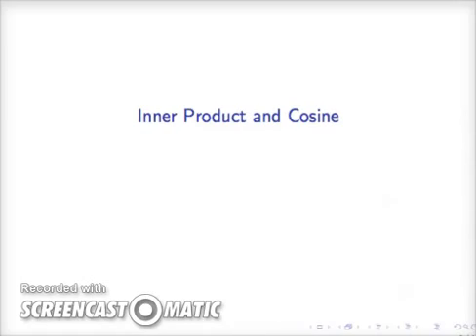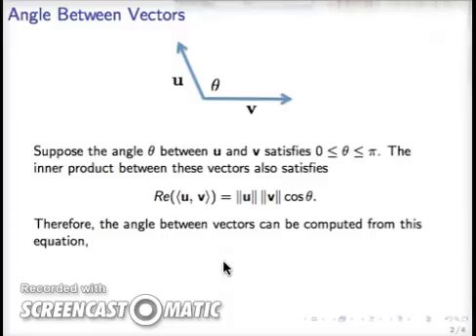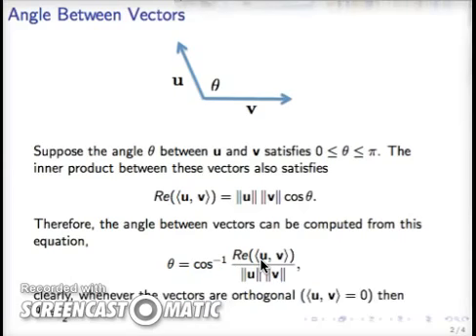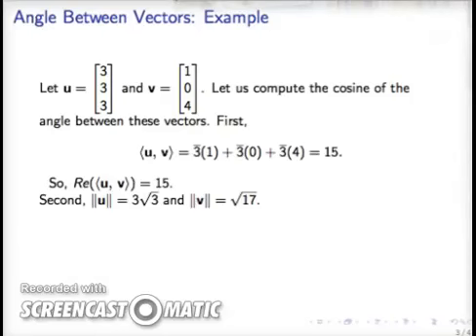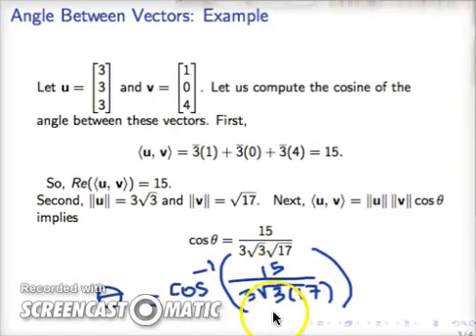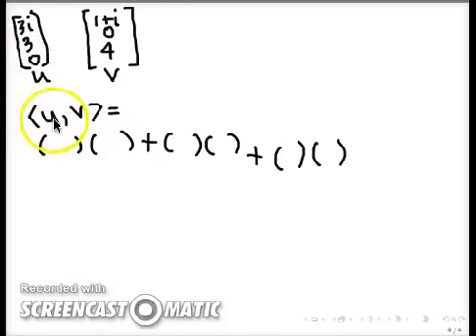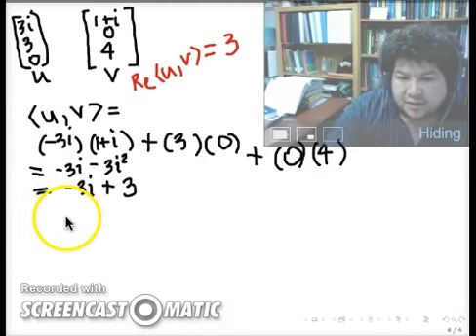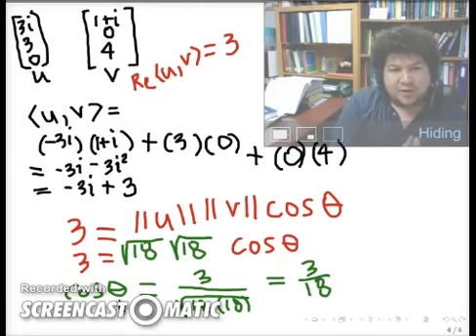MATH 2010 Cosine and Angle Between Vectors